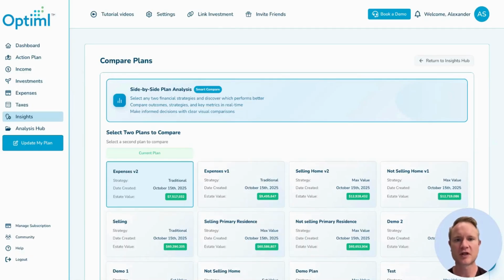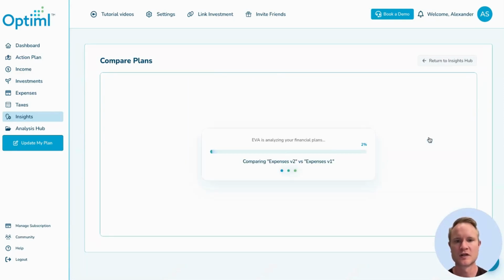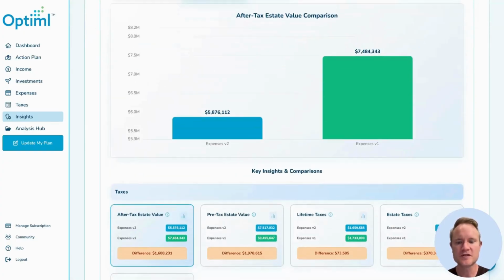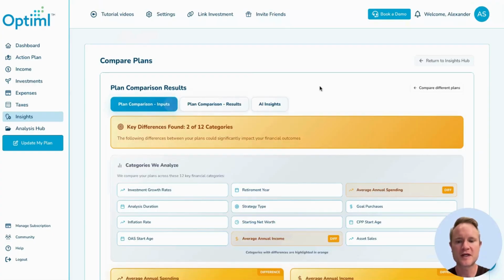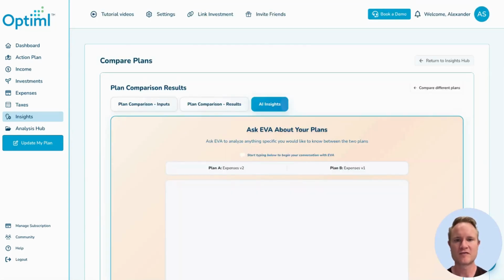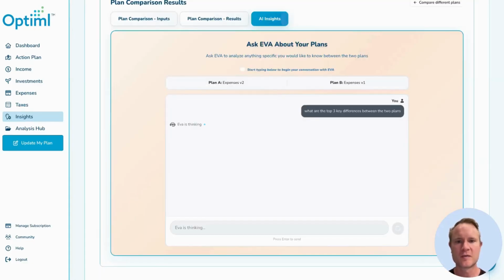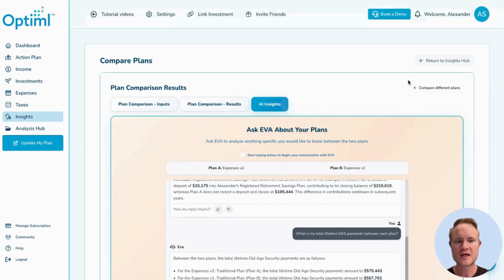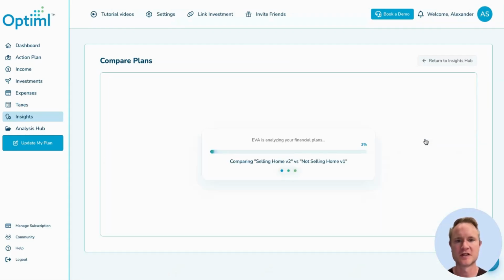Compare Plan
📍This video covers: Compare Plans